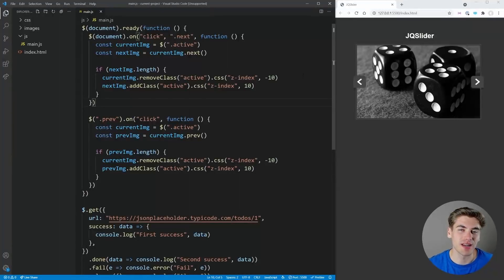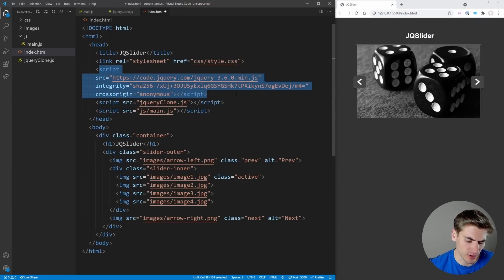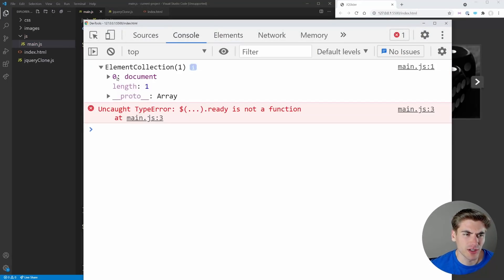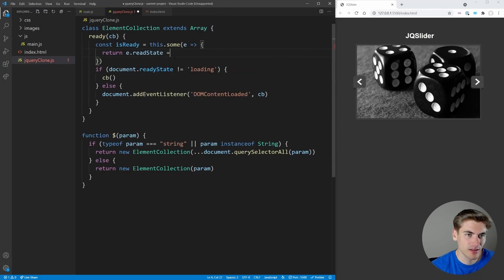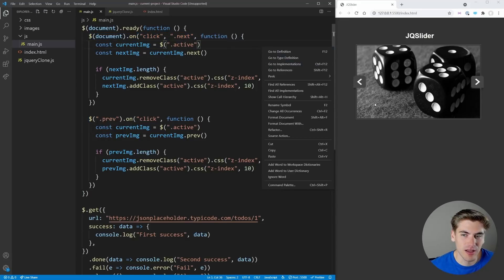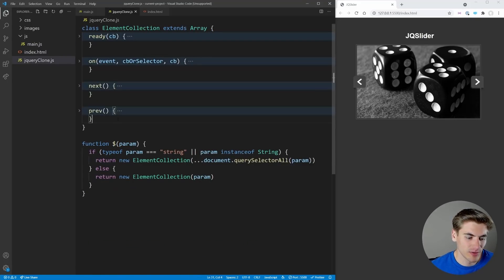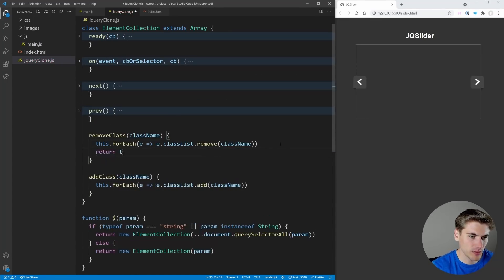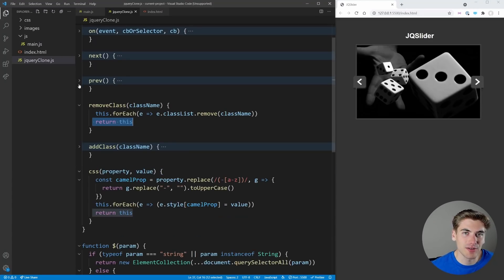Stop Using jQuery - How To Create Your Own jQuery Clone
For the months of May and June, get your very own .TECH Domain and help children get their start in computer science!

jQuery is a huge library with hundreds of features, but most of them are incredibly easy to implement in JavaScript. To prove that I will be showing you how to build your very own jQuery clone in this video.

⏱️ Timestamps:

00:00 - Introduction
02:40 - Creating $ Function
05:28 - jQuery Element Functions
17:22 - Ajax